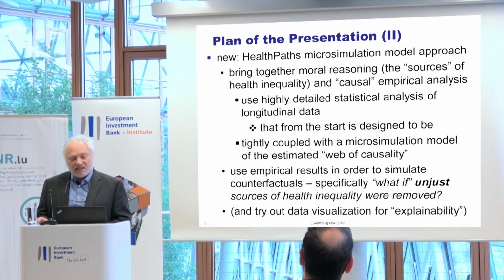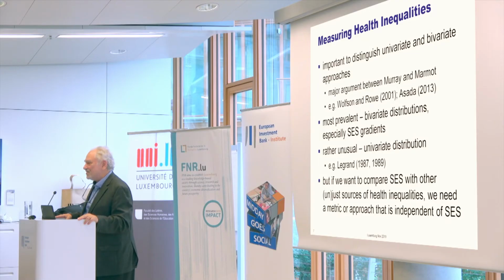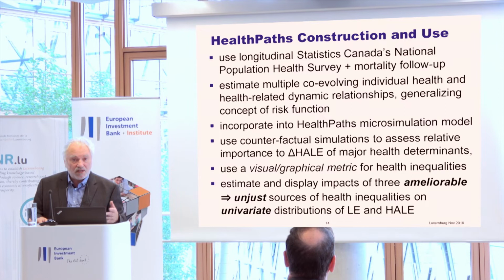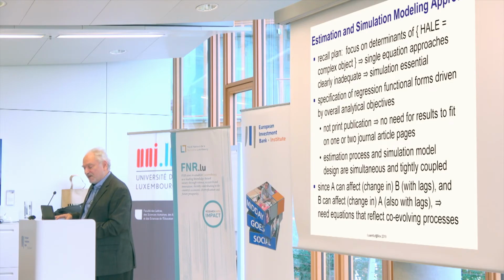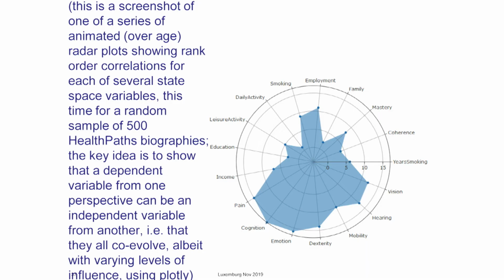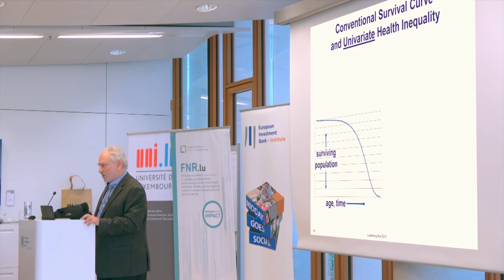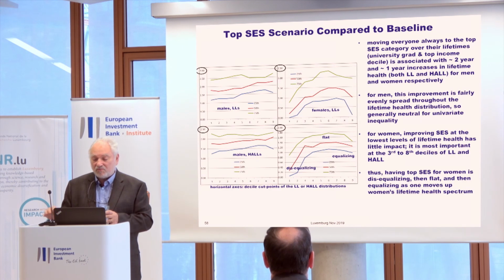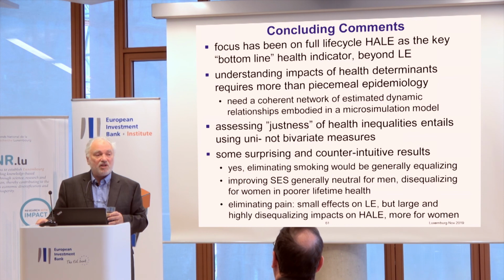Inequality and Pain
Exploring quantitative assessment of which kind of health inequalities may be justified.

Inequalities in health, wherever and however they are measured, are generally large. But, should we be concerned? Philosophers have discussed when health inequalities are unjust – for example, when there are ways they can be ameliorated. But their discourse tends to be qualitative, expressed only in terms of logical argument. Health economists, on the other hand, have proposed a variety of measurements of health inequalities, but generally have nothing to say about the extent to which they are “justified”. In this analysis, we bring together the philosophical and measurement strands of the literature in order to offer a quantitative assessment of which kinds of health inequalities may be justified, including one of the most widespread kinds of ill health, chronic pain.